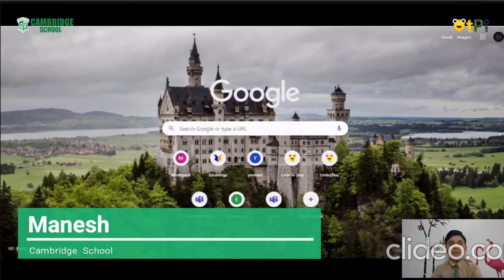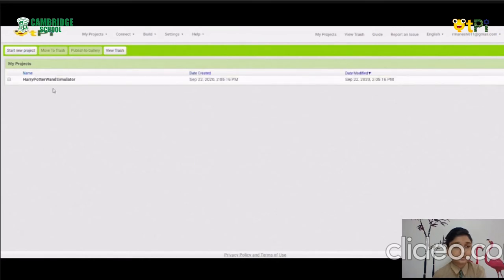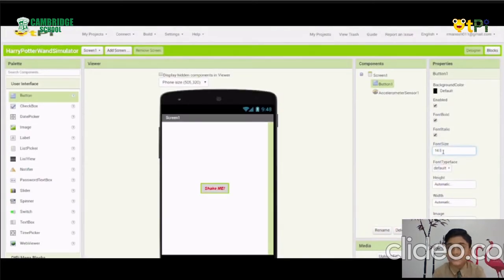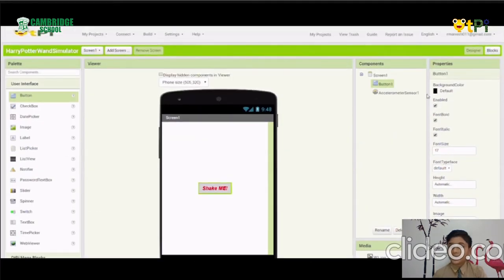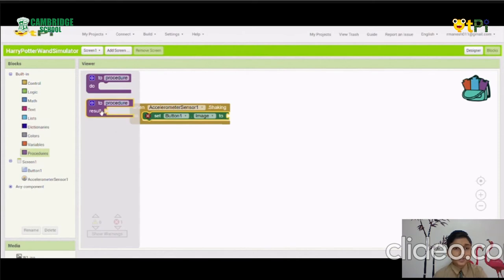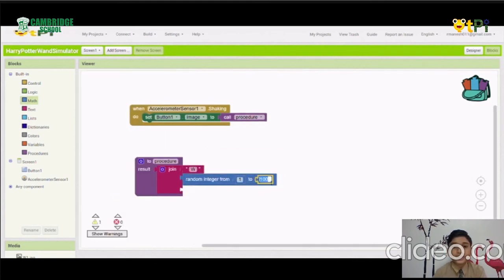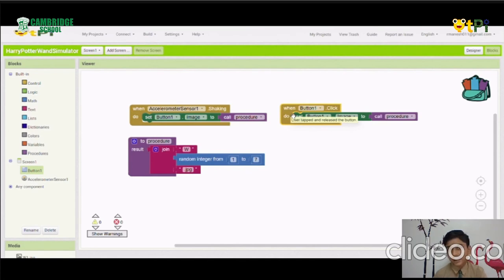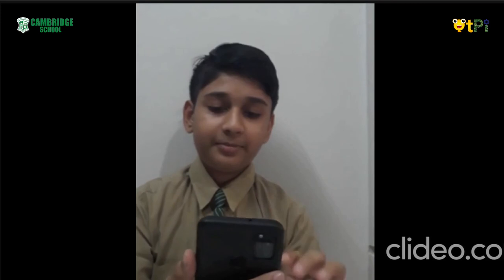App Inventor 2, Harry potter wand shop Project by Manesh I Coding & Robotics with QtPi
App Inventor 2, Harry Potter wand shop Project by Manesh From Cambridge School K R Puram, Bengaluru. Learn coding & robotics with QtLearn powered by QtPi robotics.

Regards,
QtLearn (QtPi Robotics)